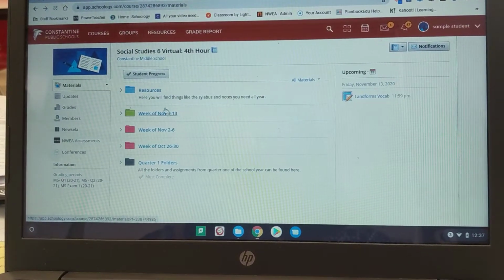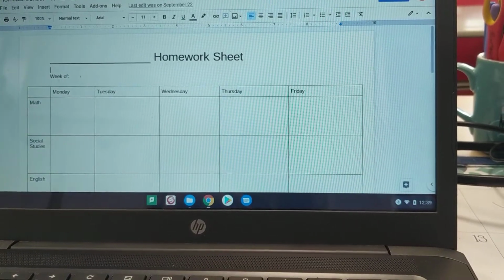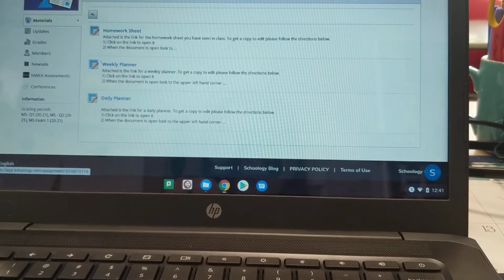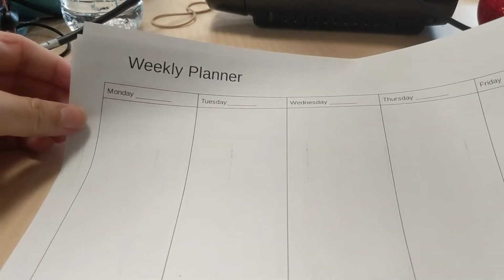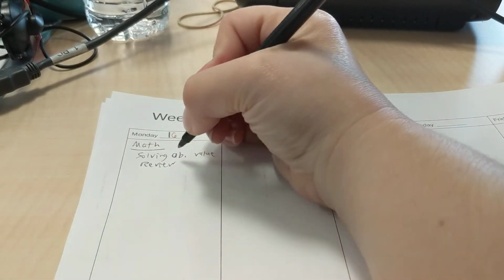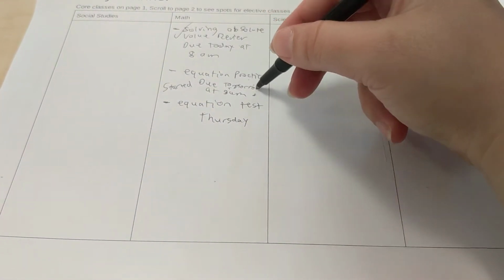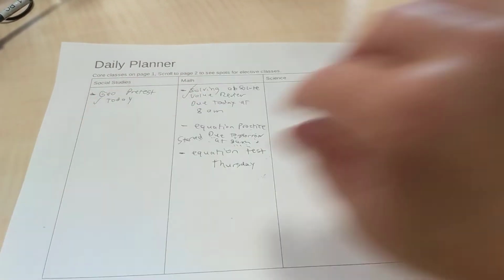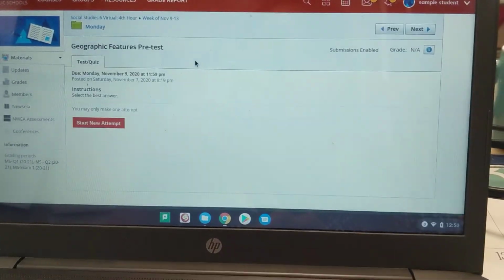Keeping Track of Virtual Work